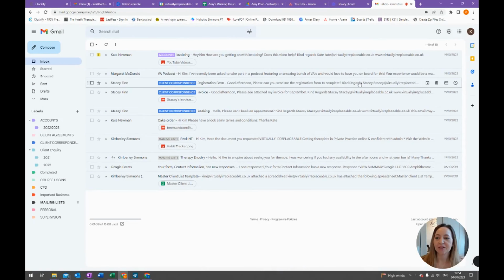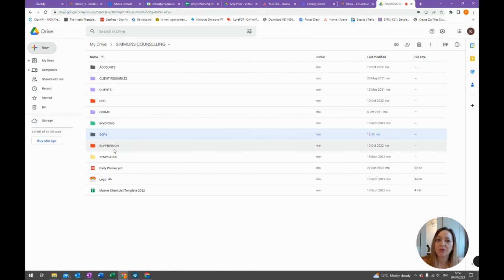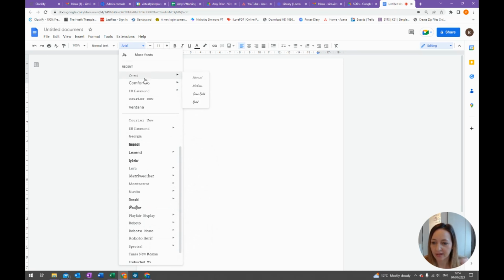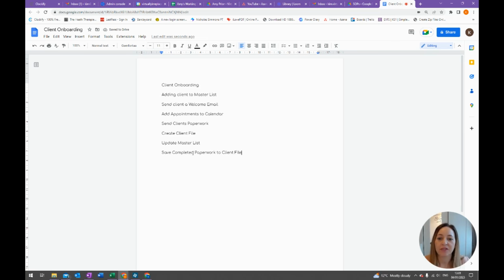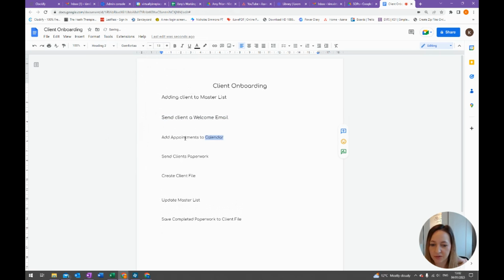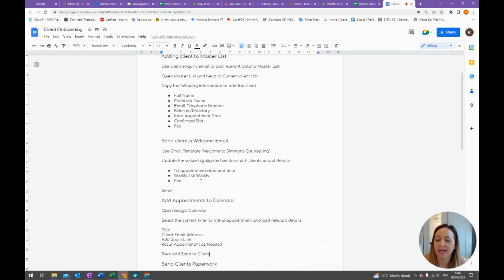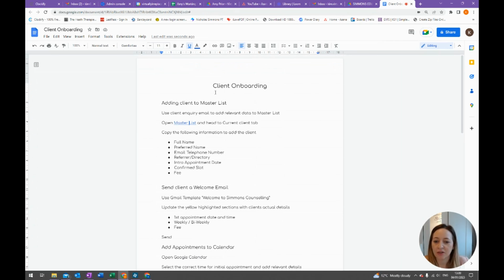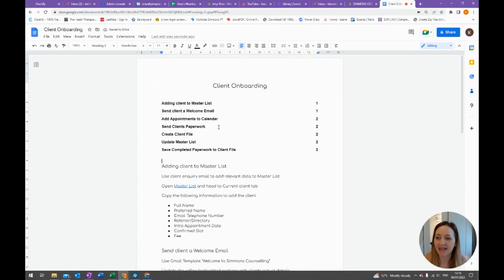How to Create SOPs (Standard Operating Procedures) in Private Practice | Google Docs SOP Tutorial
This video is a tutorial on how to create SOPs you want to write! I'll take you through the steps you need to write an SOP and how to make it really easy to follow.

Whether you're new to Private Practice or are years in, it's really important to understand how you do everything in your Practice for a few reasons:

1. If there's a job you only do once a month or even less it'll take you much longer to complete it if you need to remind yourself of how to do it first of all
2. Writing SOPs can help you figure out if you're doing something the BEST way and most efficiently
3. Gives each client you work with the same experience of working with you
4. Helps give you a checklist of tasks that need completing on a daily, weekly, monthly, quarterly and annual basis
5. If you want to hire eventually and get some administrative support it'll make hiring and training so much easier

My FREE workshop called How to Reduce No Shows and Cancellations in Private Practice is Friday 20th Jan 2023 at 11am (GMT). I'd love you to join me! You can sign up for that right here. If you can't make it live you will be sent the reply as long as you register your interest!

Want to learn more about Google Workspace for Private Practice?

O T H E R ⠂V I D E O S ⠂M E N T I O N E D

Putting Systems in Place vs Hiring a VA in Private Practice